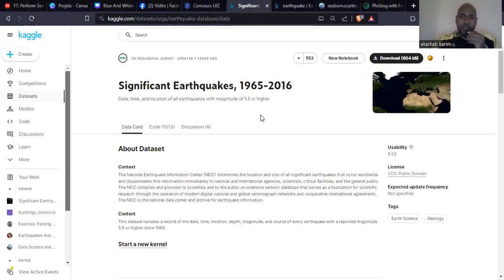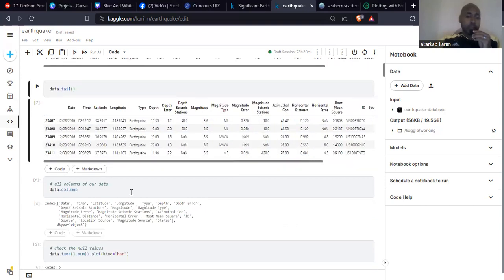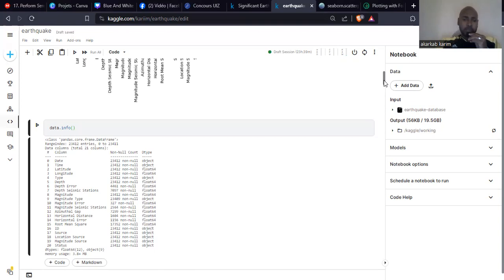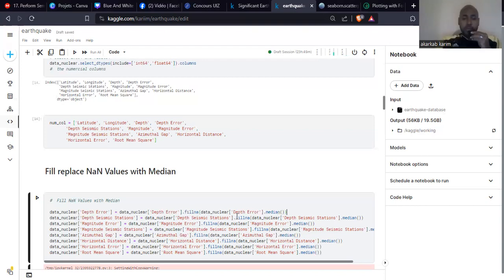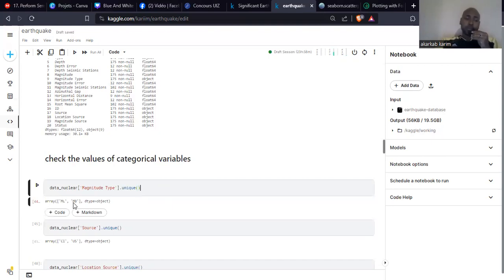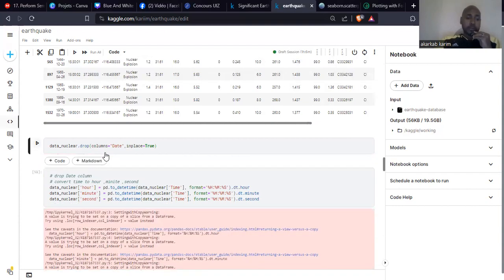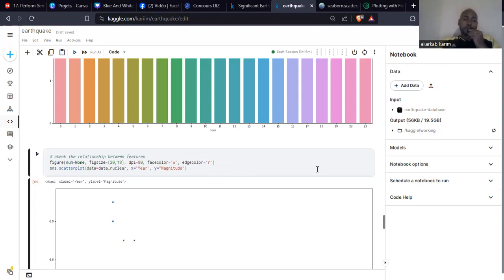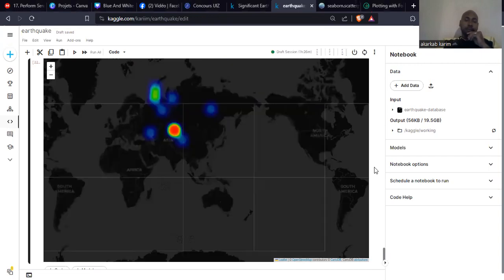US GEOLOGICAL SURVEY earthquake project